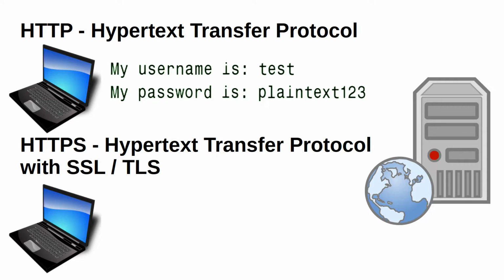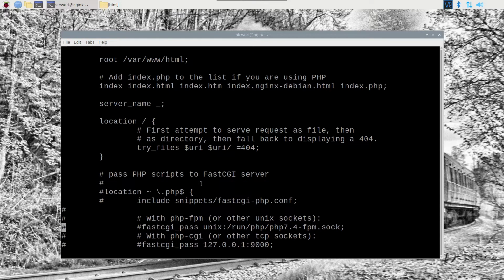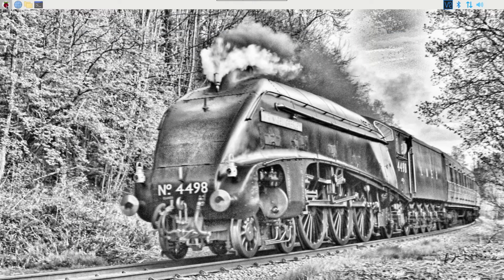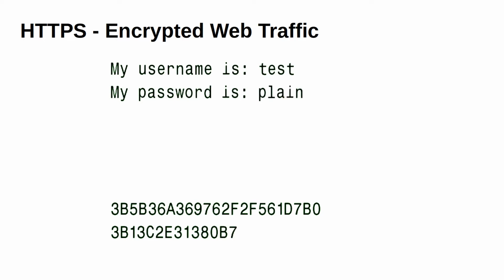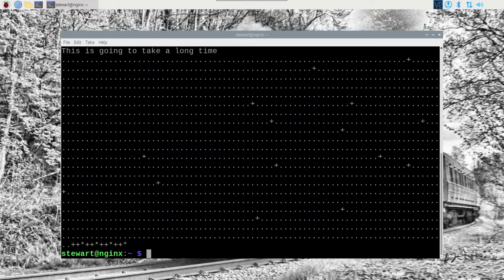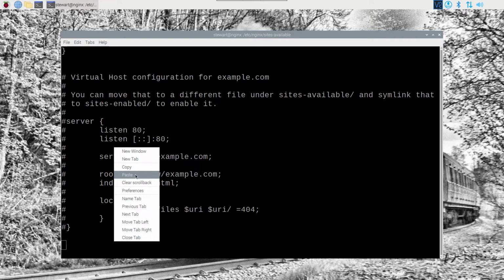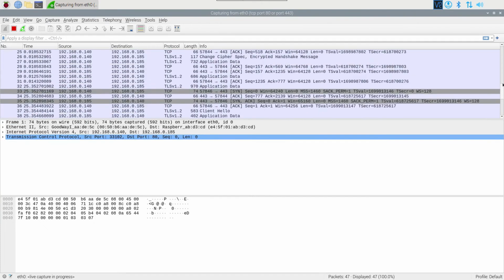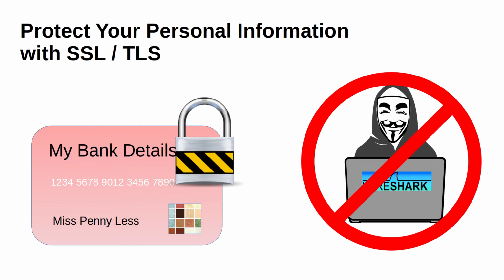Secure Raspberry Pi IOT with HTTPS - stop hackers with Wireshark demo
Understand how encryption is used to turn an insecure http web browser request into a secure https encrypted session. See how a hacker armed with wireshark could sniff / monitor the traffic to steal passwords using http post commands.

Then see how you can configure Nginx with encryption and a self-signed certificate allowing you secure access to your IoT web application. It shows how this could prevent a hacker that could otherwise sniff the password using the wireshark tool. This is the basis of a project that I'm working on for my @penguintutor channel securing a maker project iot server created in Python Flask.

In this example NGINX is setup as a basic web server, but in my IoT project it will use Nginx as a reverse proxy providing Internet access to a client using Let's Encrypt signed certificates.

The video first shows how to setup nginx as a standard http webserver. It then shows how to create your own self signed certificate using openssl and how you can add that to the Nginx configuration to create a secure session. The browser does give a warning about the certificate not being signed by a certificate authority, but allows you to access the website with encryption. Using a certificate signed by a genuine certificate authority (including Let's Encrypt) would help to remove that warning message.

It also shows how you can use wireshark capture filters to restrict the data collected and how that compares with wireshark display filters which only hide the packets that are not relevant.

Chapters:
00:00 Introduction to http vs https
01:00 Installing Nginx as a http web server
07:10 Install and setup Wireshark for sniffing / network monitoring
10:18 Running wireshark to sniff the network
13:19 How encryption secures from network sniffers
14:36 Understanding encryption with SSL/TLS
16:34 Free certificates with Let's Encrypt
17:01 Self signed certificates with OpenSSL
20:59 Reconfigure Nginx with the SSL/TLS encryption keys and certificates
28:55 Wireshark watching encrypted traffic
32:52 The importance of encryption